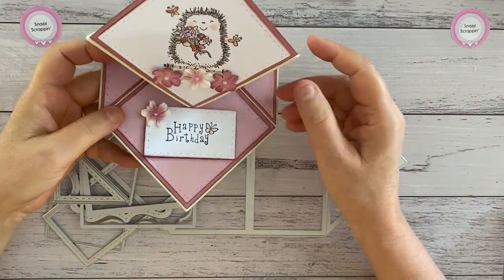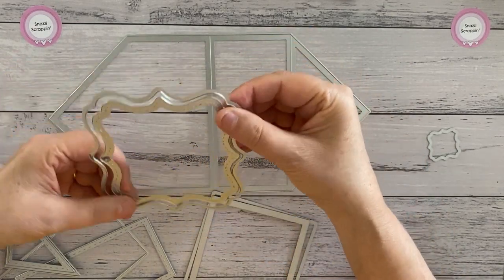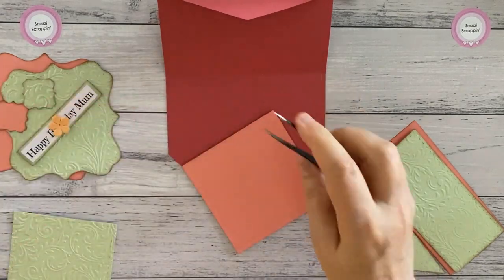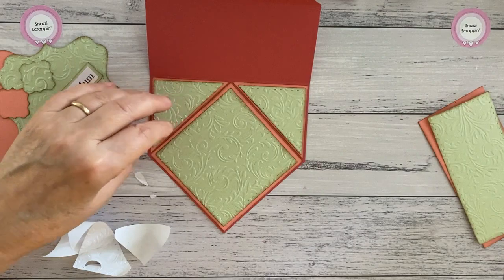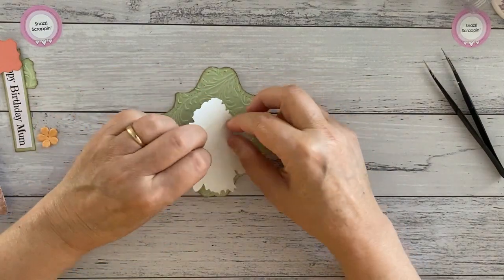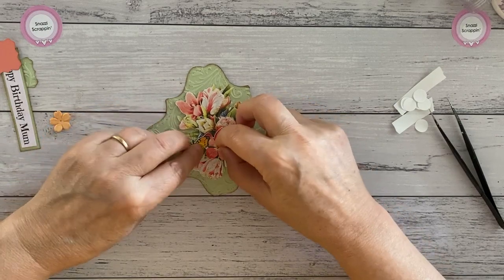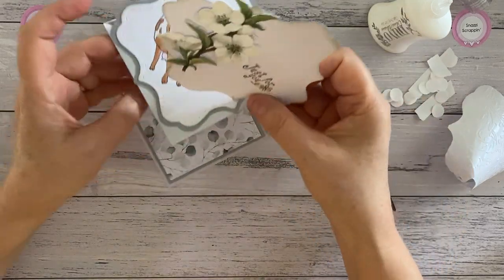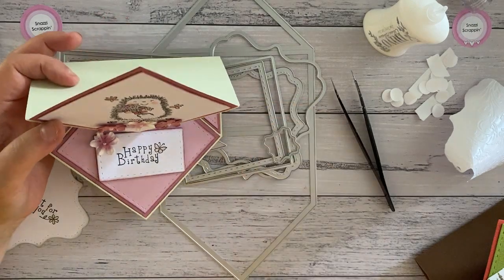Create-a-card Diamond Easel Tutorial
Michelle shows you how easy it is to make these great Diamond Easel cards using our Create-a-card die set.
Product list
Create-a-card Diamond Easel die set